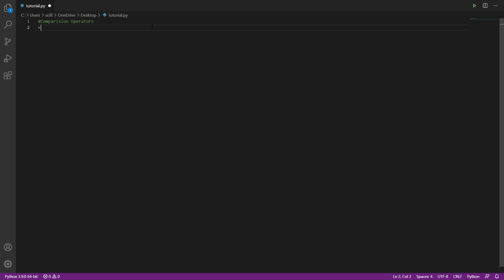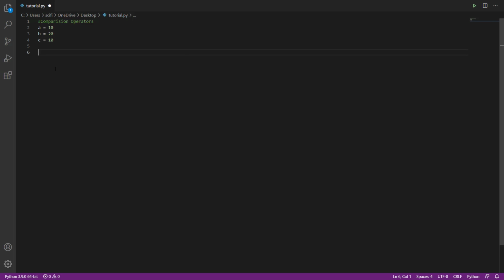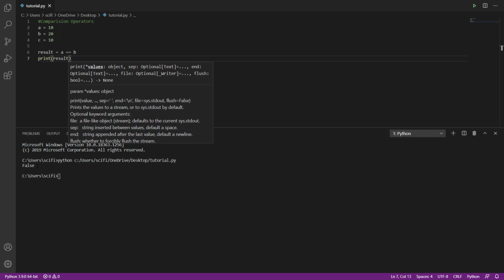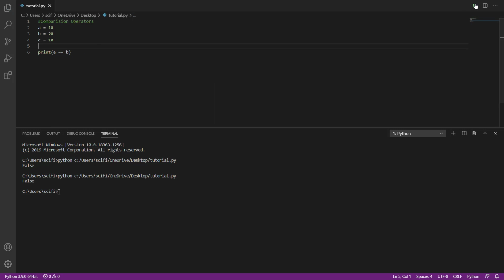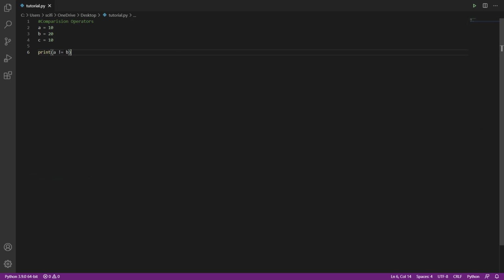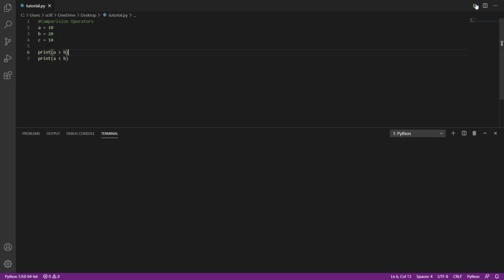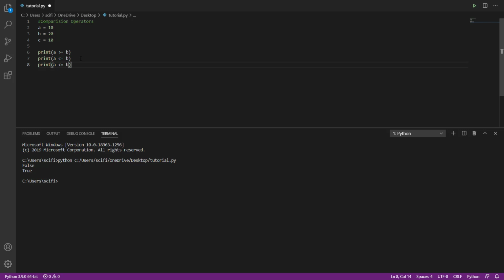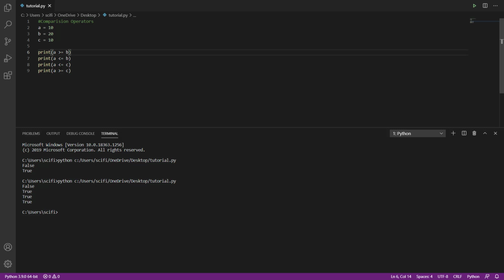Comparison Operators - Python Tutorial Series